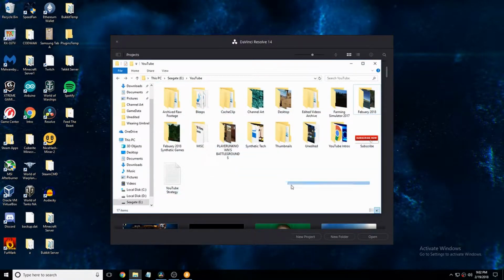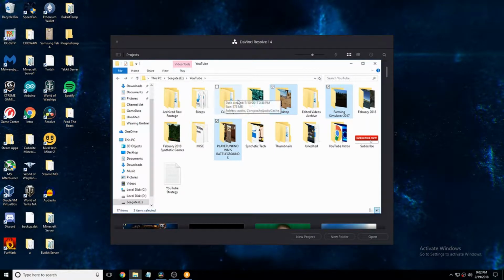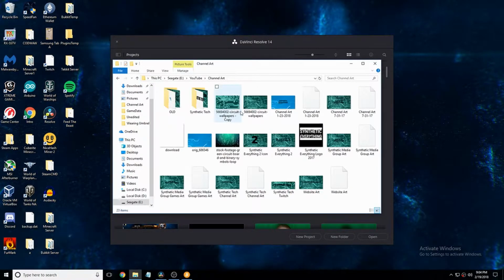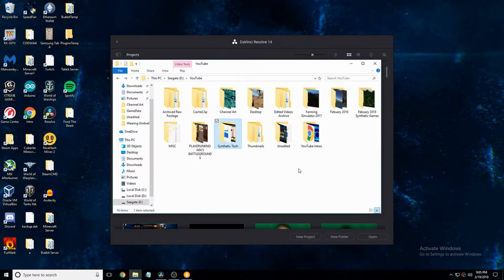How I Organize My Files For My YouTube Channel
Synthetic Everything shows you how he organizes his files for the channel and a few of the iterations he has used